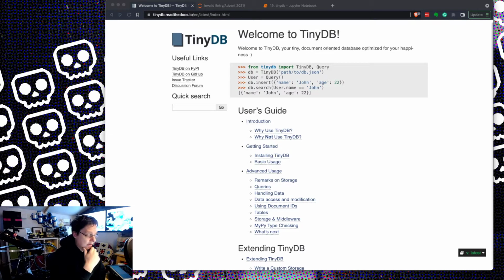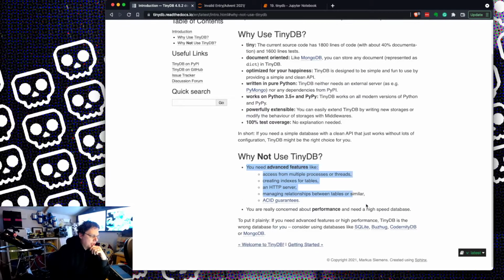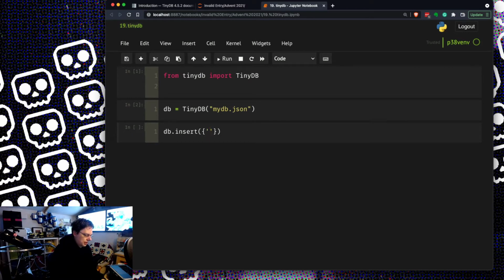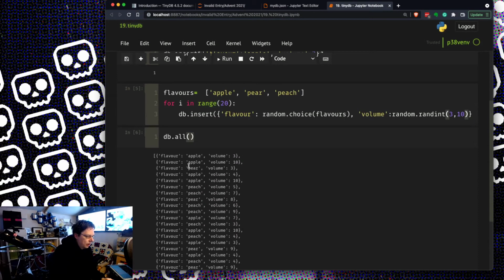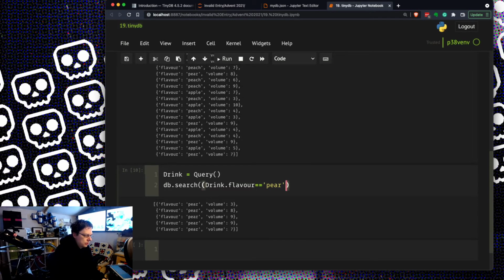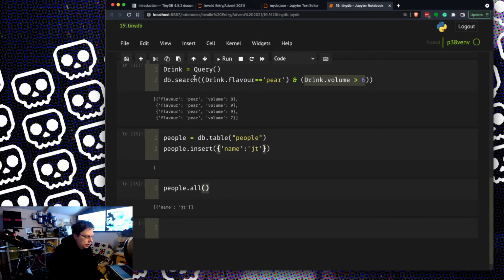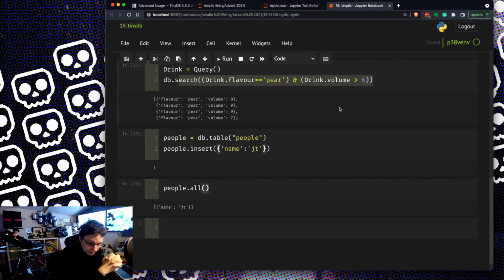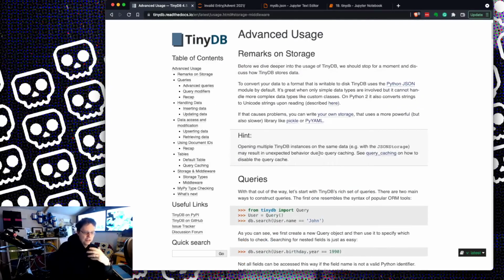tinydb - Pythons smallest document database - python advent of code 2021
SQLite is awesome - but if you don't want a relational database but a document database - and the equivalent local file safe thing. Just something light and small to store objects in. Enter tinydb, which is an awesome little library - it's well documented, clean and easy to use. Everything you want from a library.